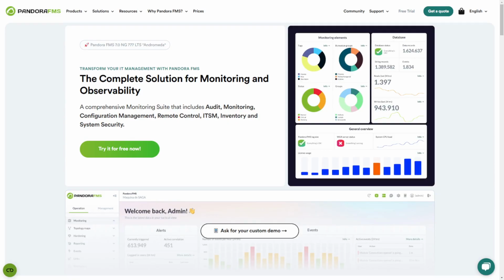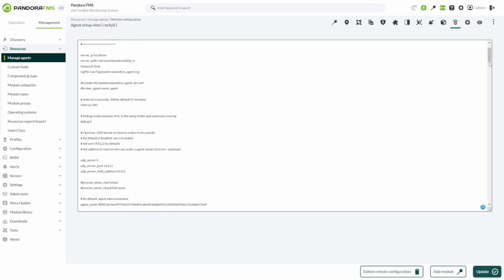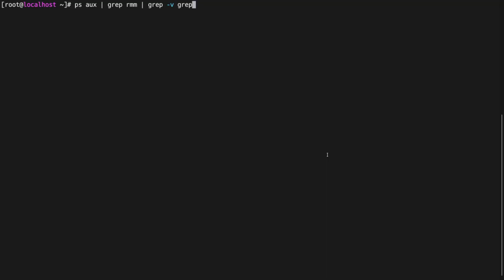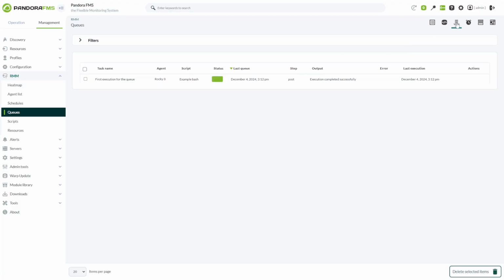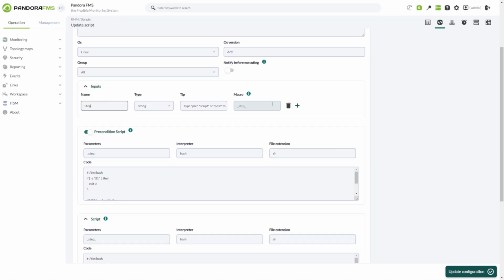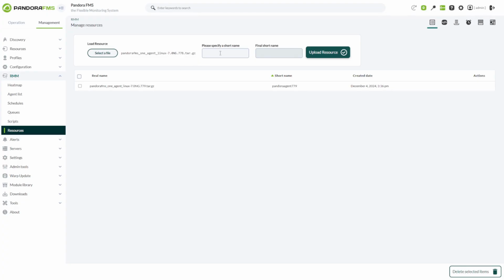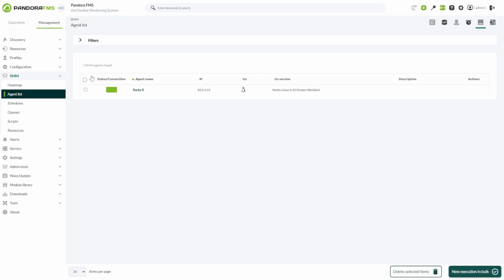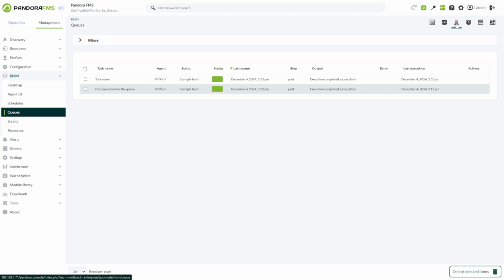Discover Pandora RMM!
In this video we will see everything about RMM: what it is, how to configure the environment to enable it and how to use it. We will guide you step by step so that you too can do it without any problems. Don't miss it!

Chapters.
00:15 -RMM
00:33 -What is RMM?
02:21 -Configure and enable RMM
06:27 -RMM views